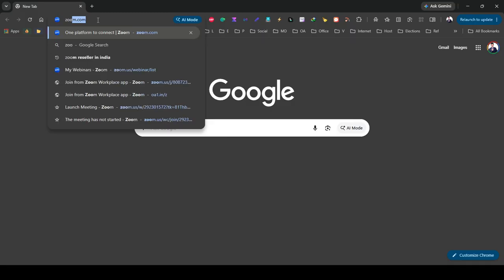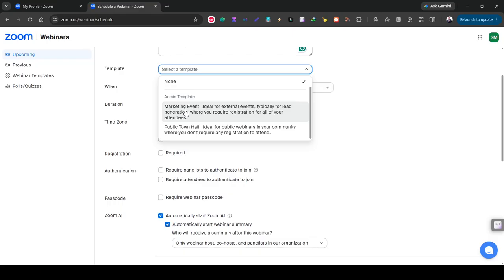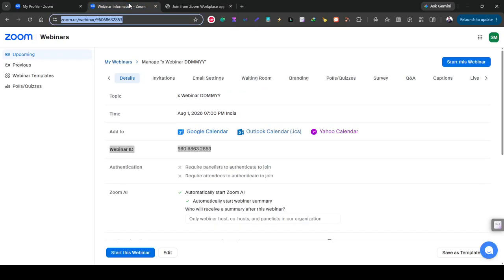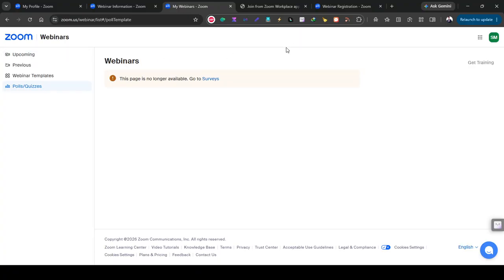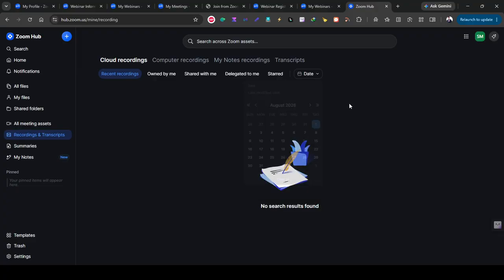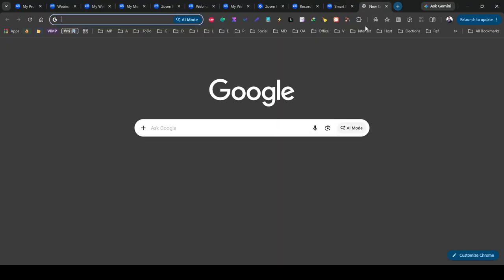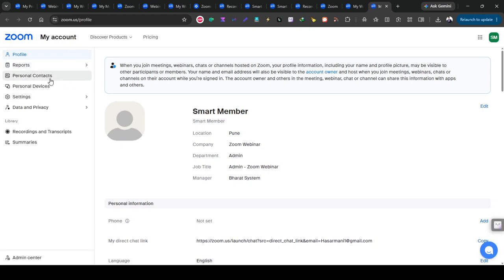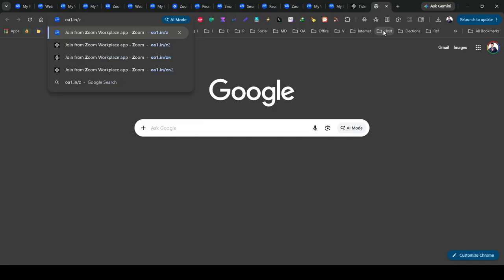260801 Zoom Account New layouts and details EN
Thanking you,
OurArea Team